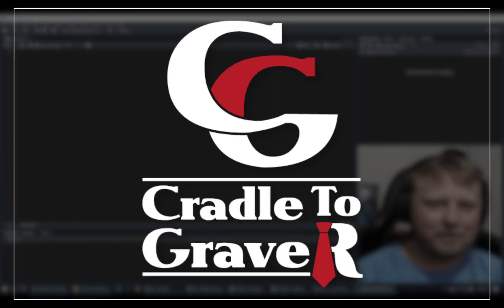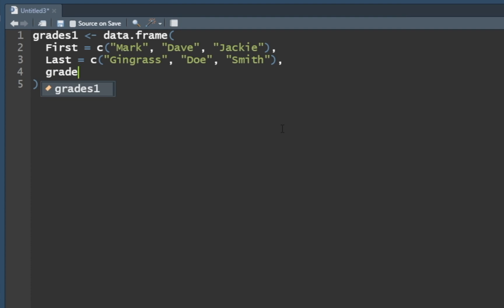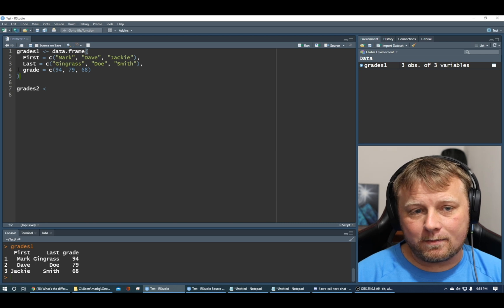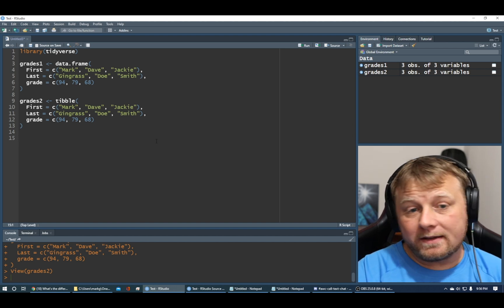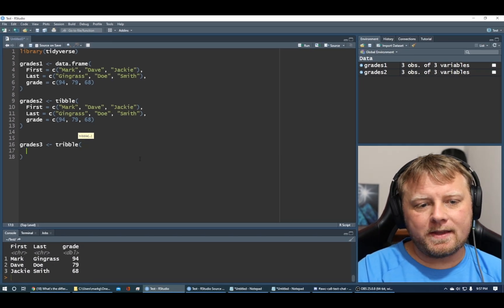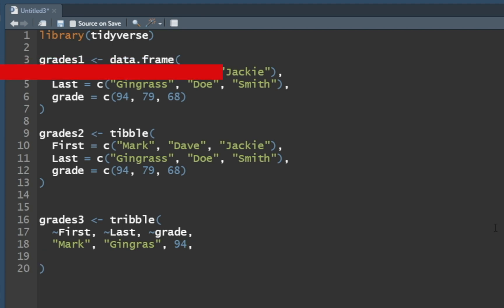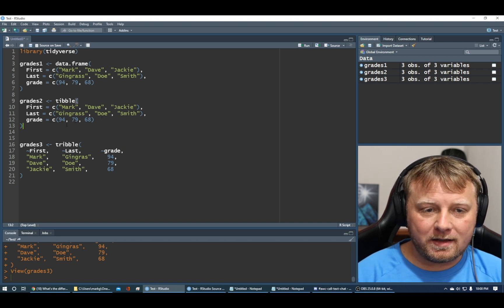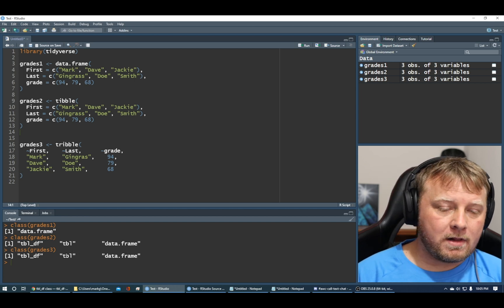tidyverse - tidy data - Tibble Tribble Data Frame - Differences? R!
What's the difference between a tibble and a tribble and a data frame you ask? Well, in this video, I explain some of the differences and how to initialize each one.